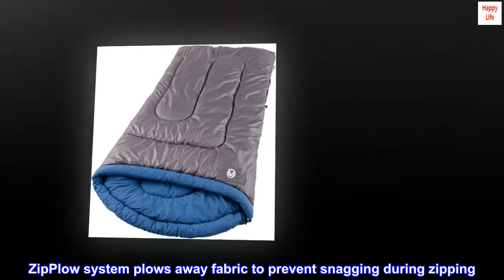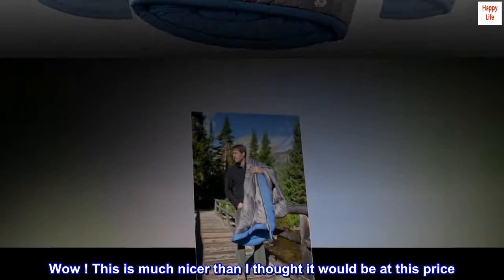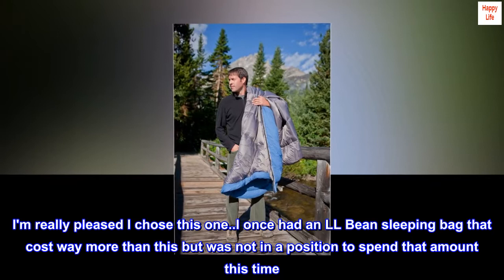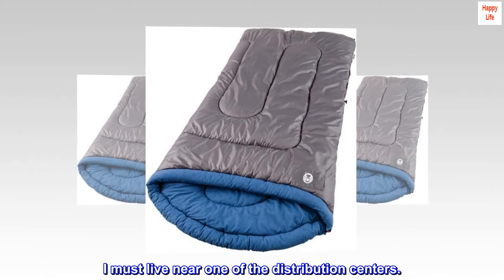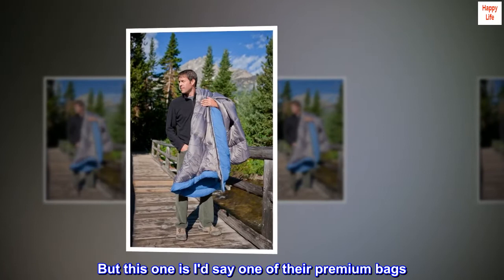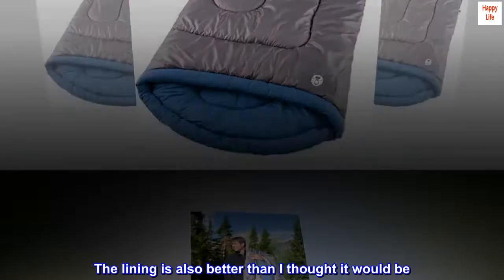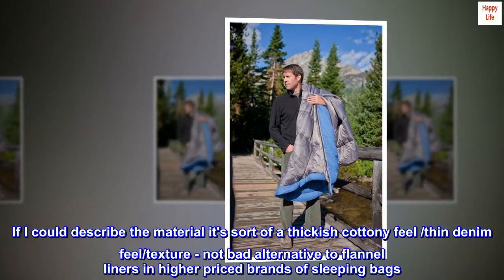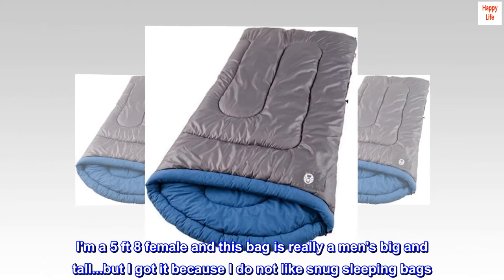Coleman White Water Adult Sleeping Bag, Big & Tall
Adult sleeping bag for camping in temperatures as low as 30 degrees Fahrenheit
Can accommodate most people up to 5 feet 11 inches tall
Brushed polyester cover, cozy liner, and ComfortCuff provide softness and warmth
ZipPlow system plows away fabric to prevent snagging during zipping
Roll Control design and patented no-tie closure for easy one-person packing

I'm really pleased I chose this one
Wow ! This is much nicer than I thought it would be at this price. I'm really pleased I chose this one..I once had an LL Bean sleeping bag that cost way more than this but was not in a position to spend that amount this time. And for a budget priced bag where you can't expect what you'd get from a very high priced sleeping bag I think this is not bad at all, It arrived in record speed too - just a couple of days...thank you Amazon. I must live near one of the distribution centers.
I think all the Coleman sleeping bags are a good value for the price. But this one is I'd say one of their premium bags. It came in a Coleman box, inside the Amazon box. The packaging is excellent. The outer color of the bag is darker than the photo..somewhere between a charcoal grey and brown tone I'd say ,and I like the color even better than the picture. The lining is also better than I thought it would be. If I could describe the material it's sort of a thickish cottony feel /thin denim feel/texture - not bad alternative to flannel liners in higher priced brands of sleeping bags. I purchased this for when the nights turn cooler in Florida in February, but I just tested it out and am confident it's going to be warm enough. I'm a 5 ft 8 female and this bag is really a men's big and tall...but I got it because I do not like snug sleeping bags. It's huge and roomy for me which is what I wanted but It would definitely fit for a tall man.